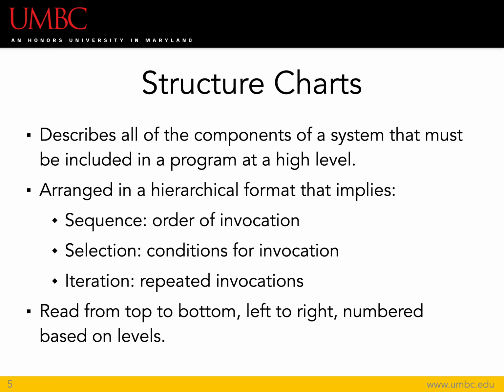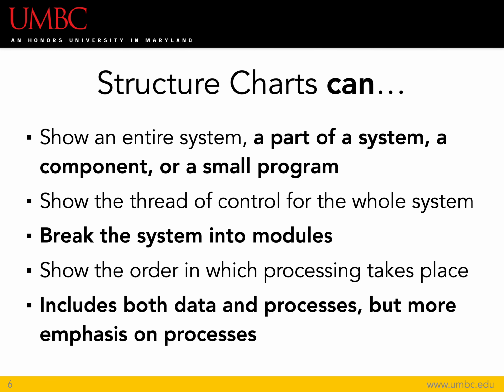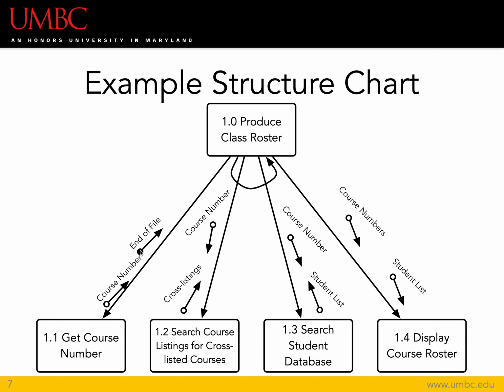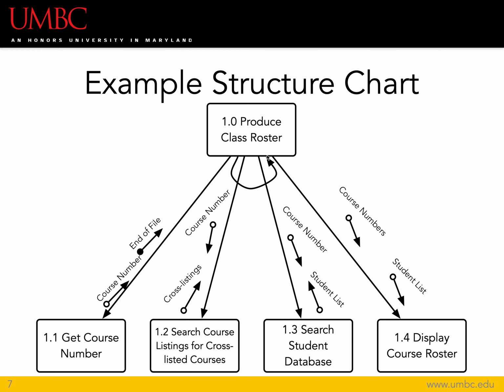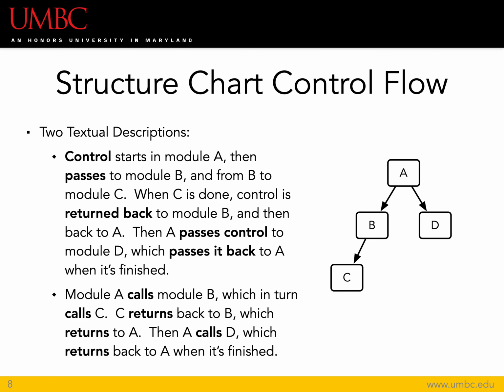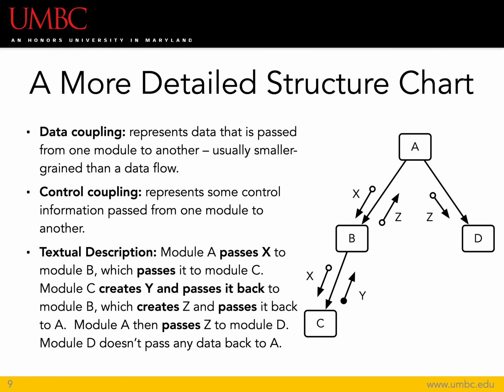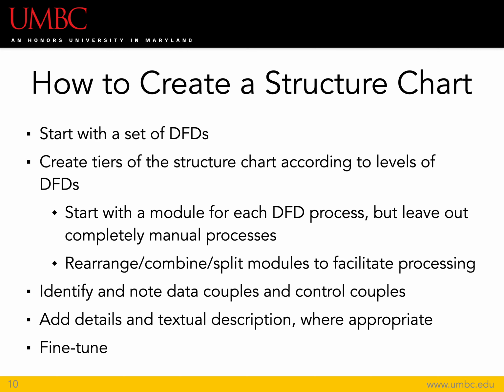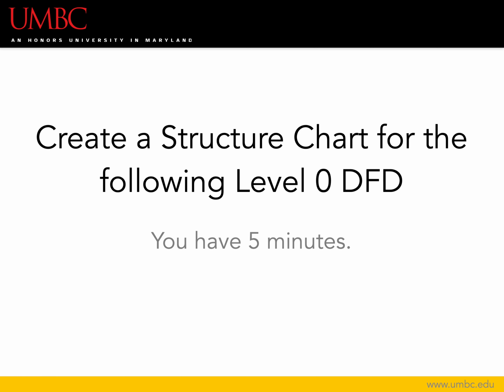09 Program Design Part 2